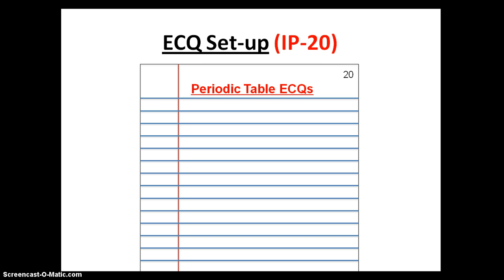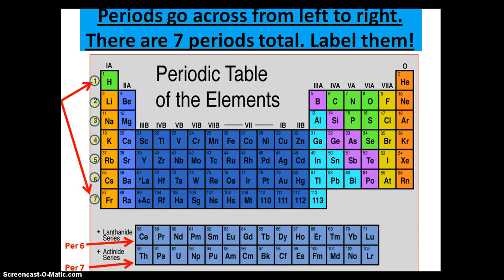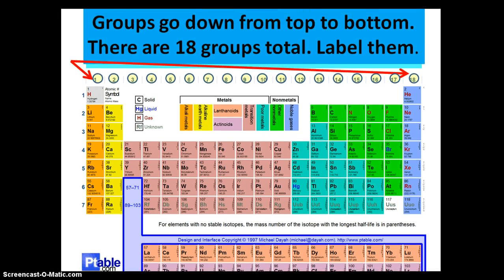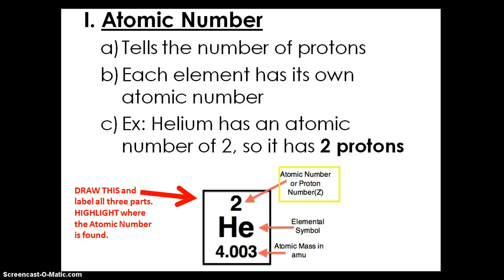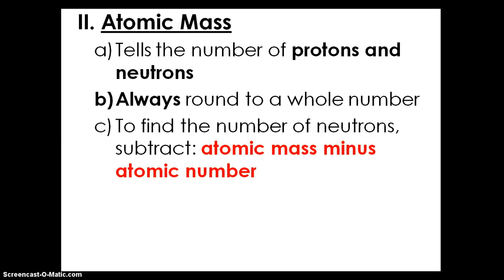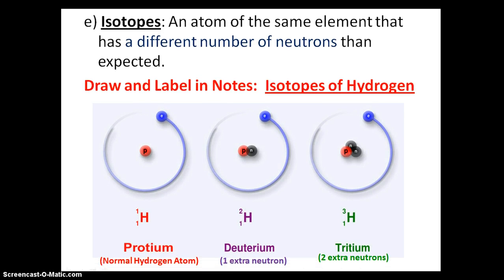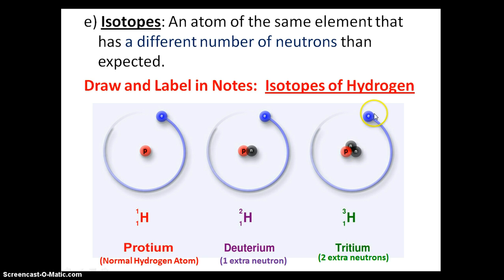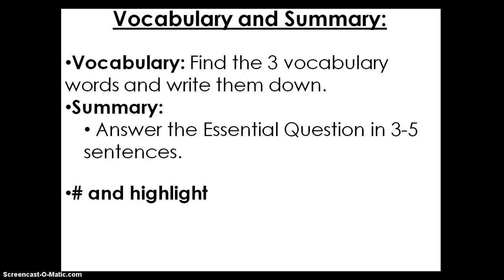Periodic Table 2013-14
PTOE ECQs and Cornell Notes for SNB 20-21